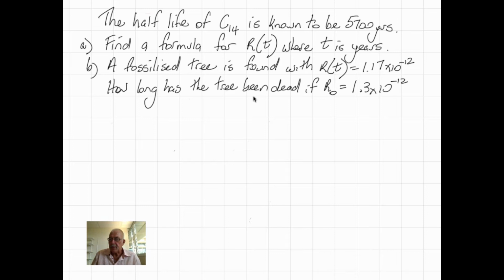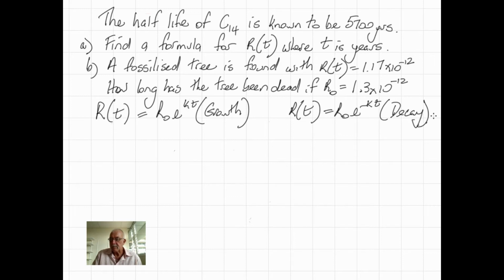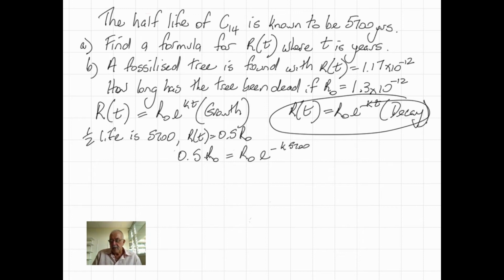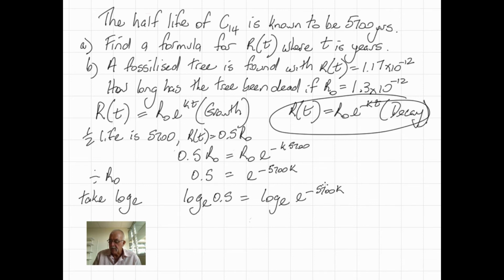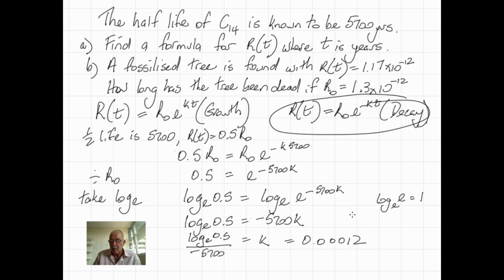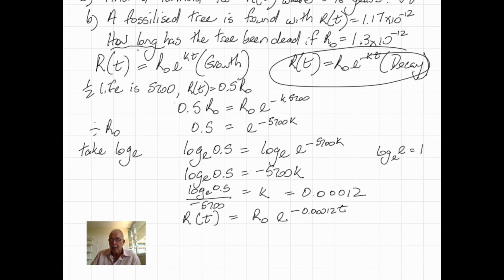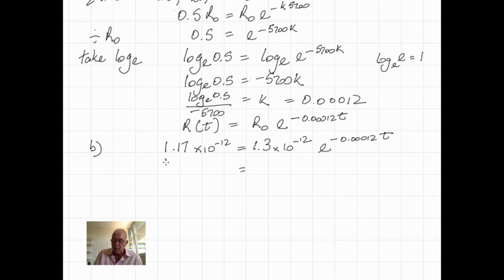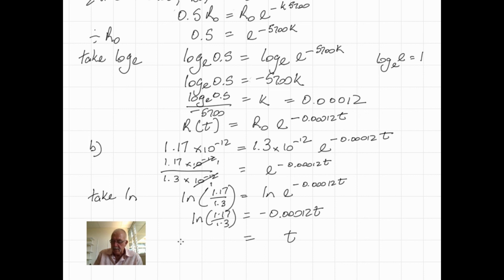F54F55 Exponential Decay Worked Example 2